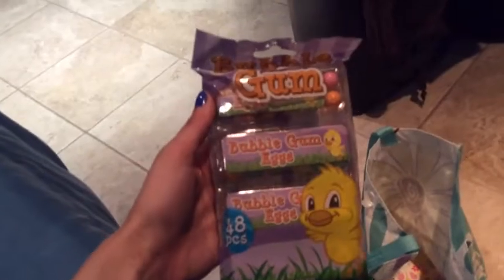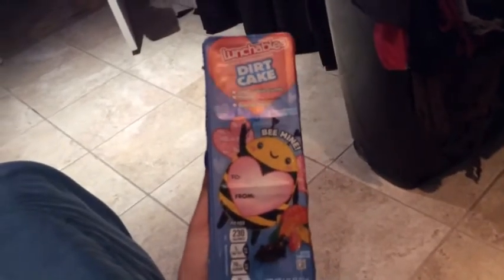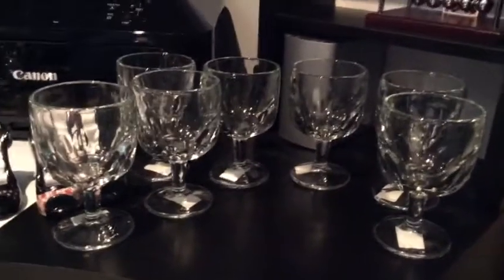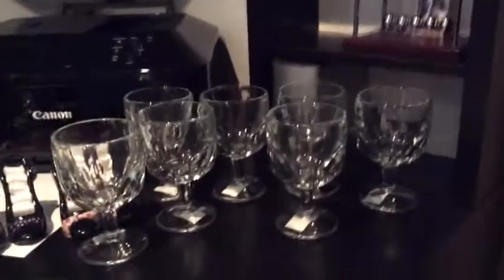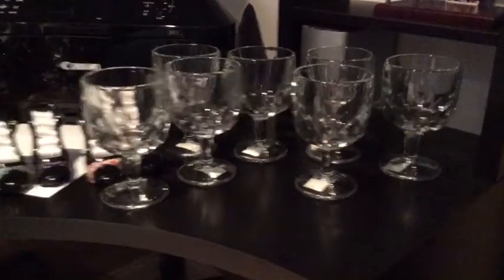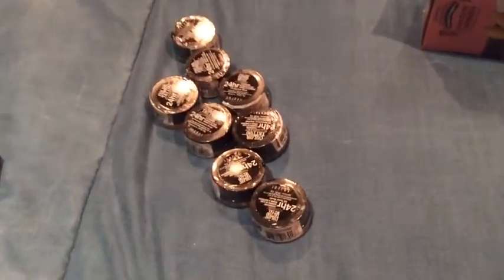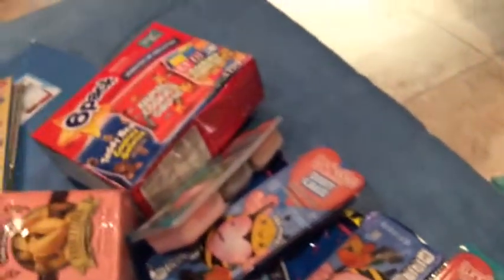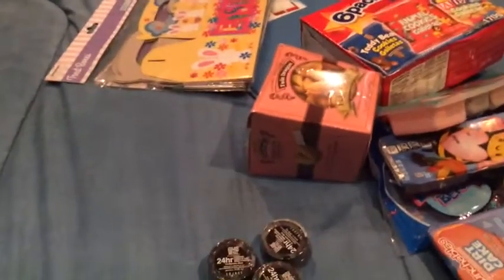.99 Cents Only Store Haul 4/1/15 (Easter & New Beauty Items)